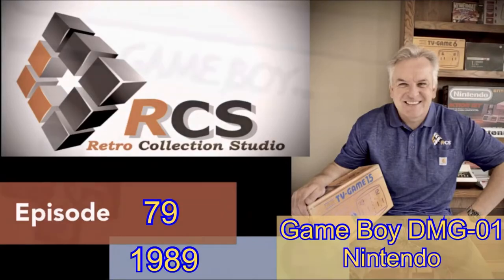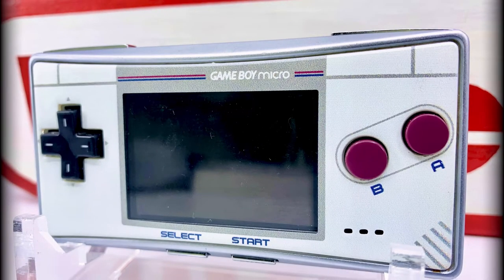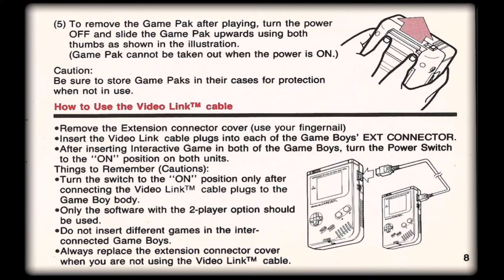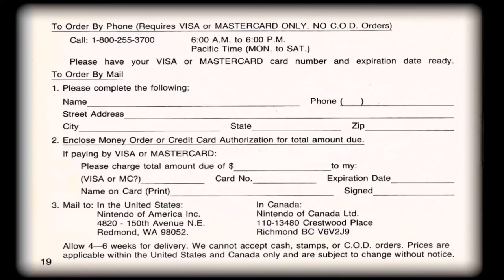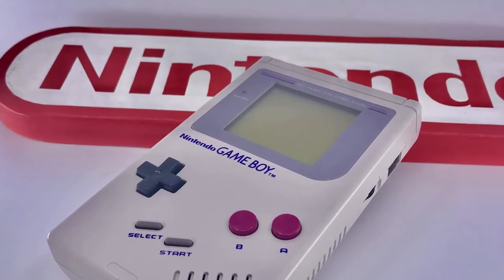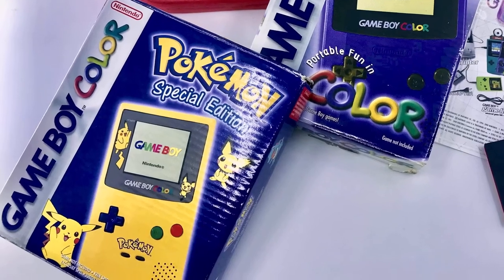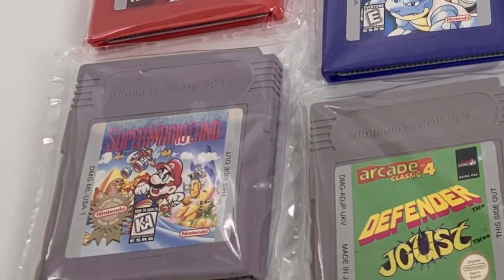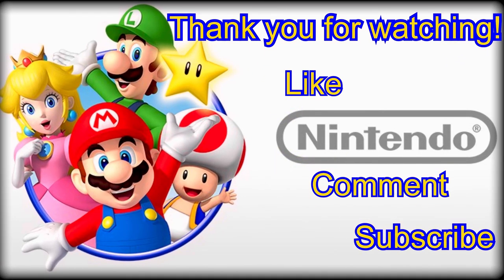Episode 79 - Nintendo Game Boy DMG-01 - 1989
Following the success of the Game & Watch Series, Nintendo under Gunpei Yokoi's direction from R&D1 produced the Game Boy DMG-01. The dot matrix game, first model (DMG-01) was the code name for what would become the Game Boy at launch in 1989. While this was not the first handheld to have inter-changeable games, it was definitely the system that made it popular. Synonymous with Tetris that many early editions were packed with, the Game Boy has gone on to be a cultural icon.